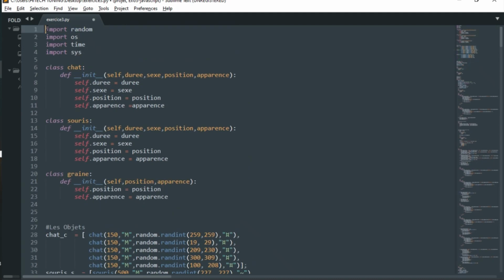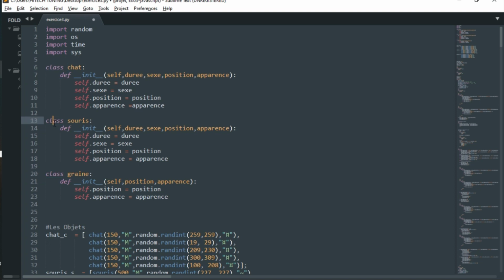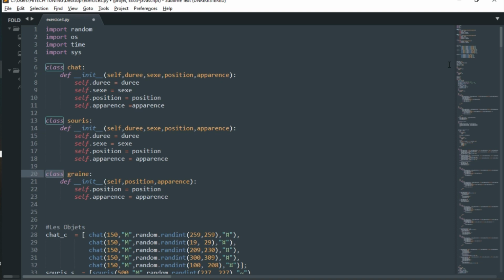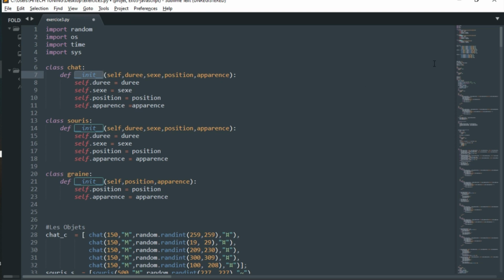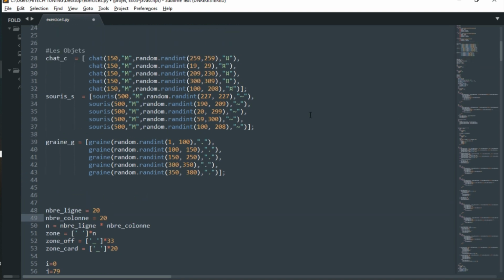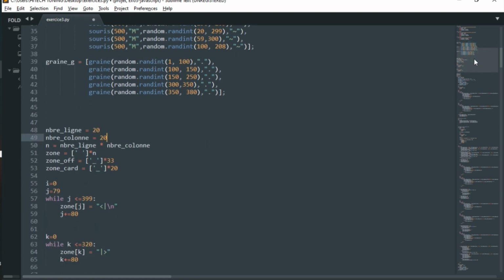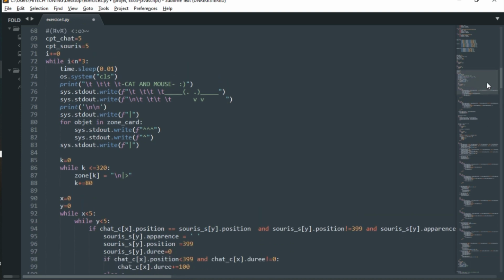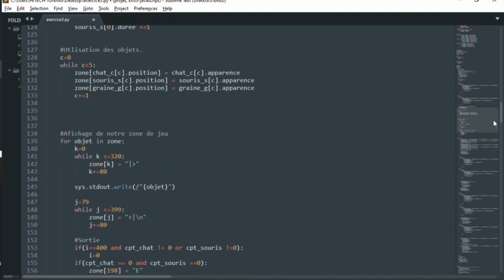Python 🐍-Simulation- Cat and mouse (explanation video)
Musique